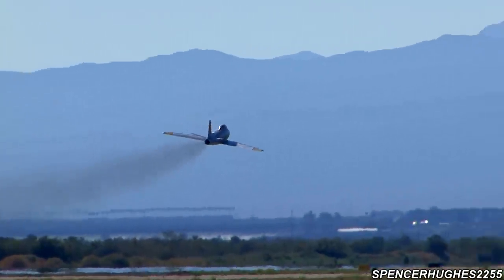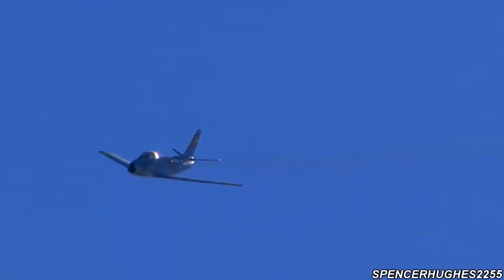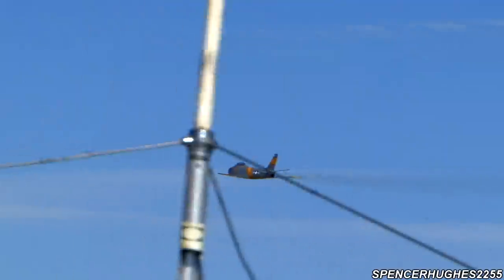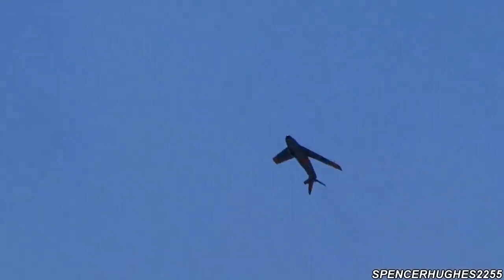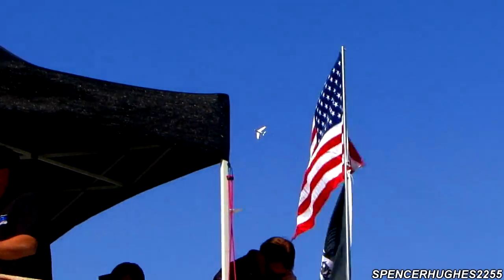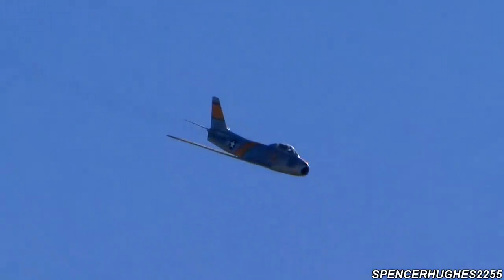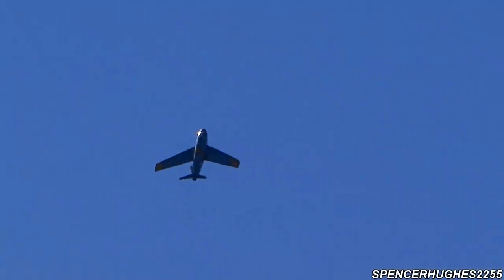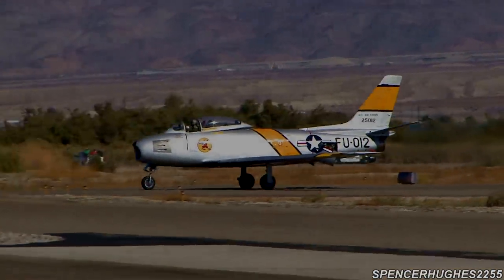Steve Hinton F-86 Sabre Aerobatic Demo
Jacqueline Cochran Air Show - Thermal, CA